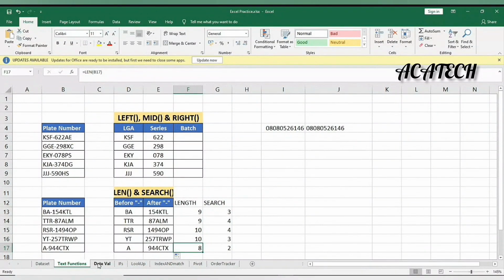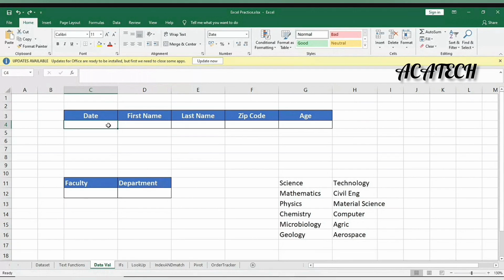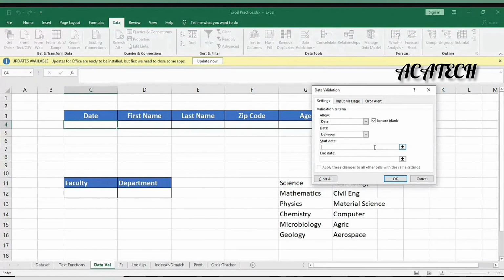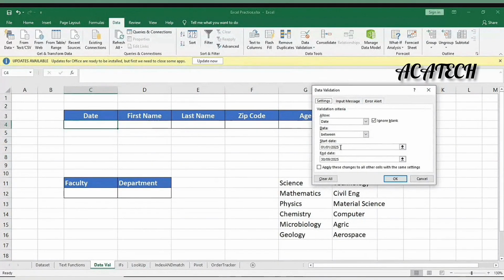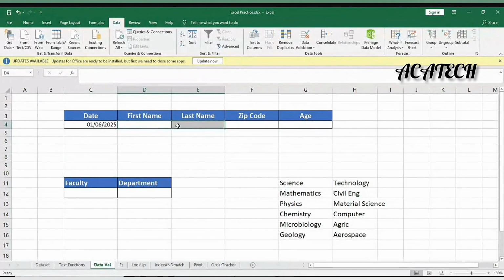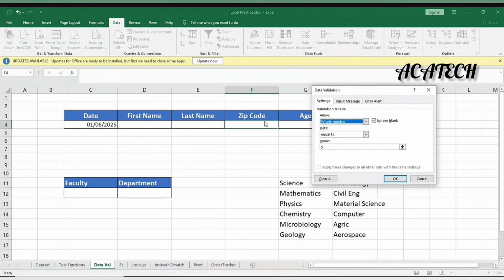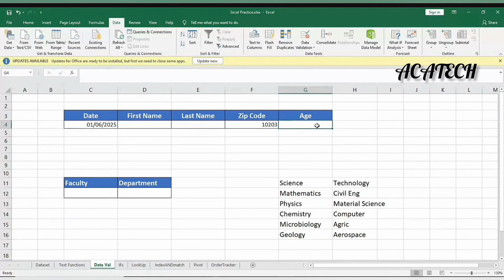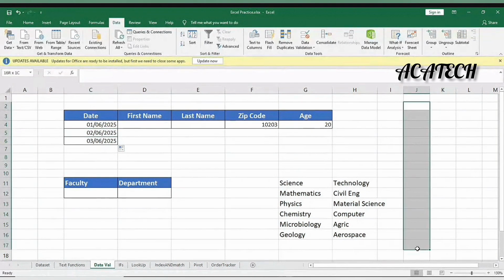Excel Data validation for dates, numbers and lists